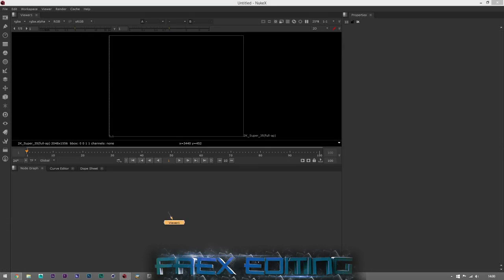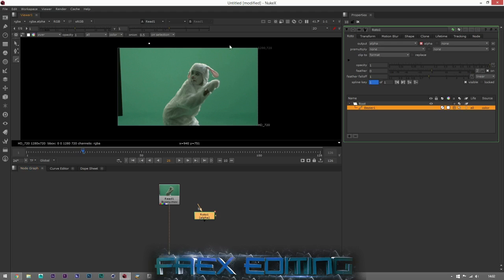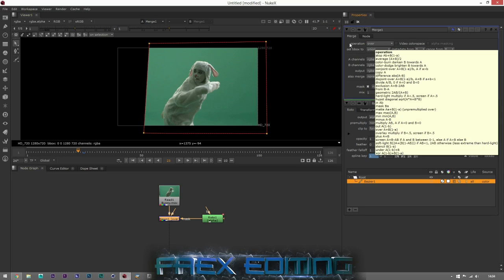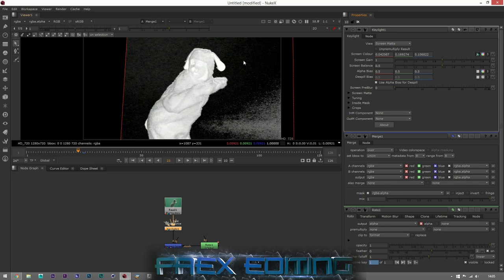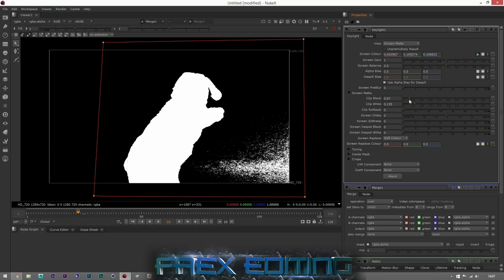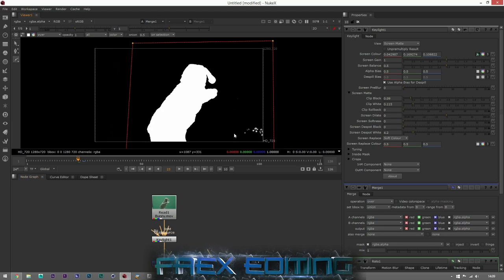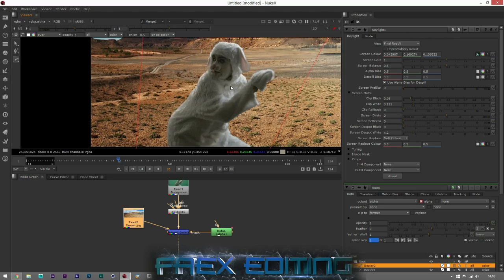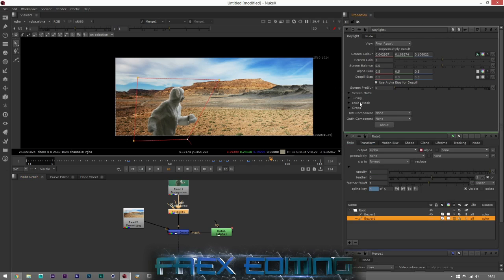Learning Nuke X | Episode 3 - Keylight Tutorial (Greenscreen)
Hey guys, this video shows you how to key out greenscreen footage inside nuke. This uses keylight and shows you an effect method looking deeper into the different video channels to effectively sharpen the accuracy of your key.